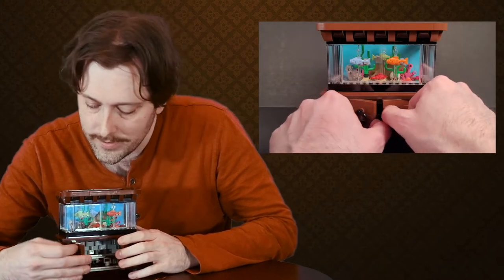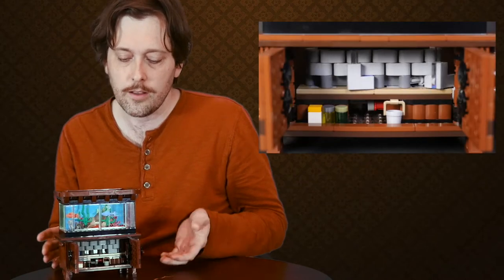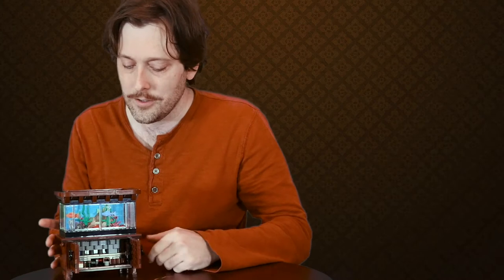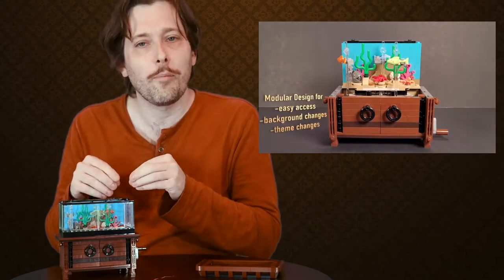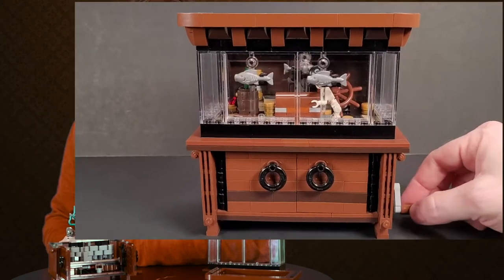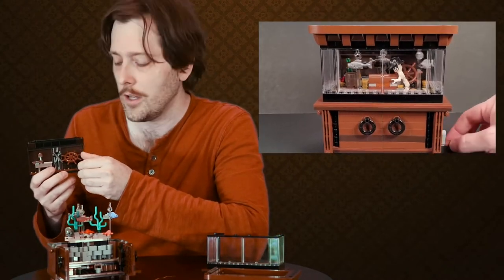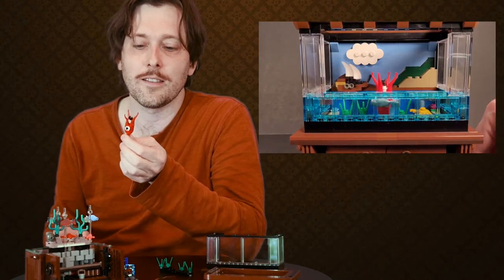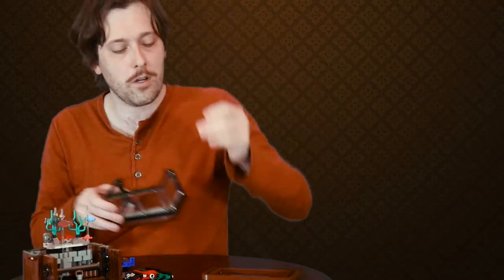Clockwork Aquarium for Bricklink Designer Program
The Clockwork Aquarium after reaching 10K supporters in Lego Ideas, was selected to participate in the Bricklink Designer Program.  If you are hoping to get your hands on the Clockwork Aquarium and several of its diverse themes, set a reminder to pledge for it on November 9th to Dec 2021on Bricklinks site with this

Be quick to pledge, this opportunity is very short lived!